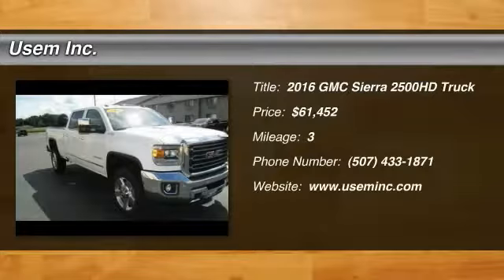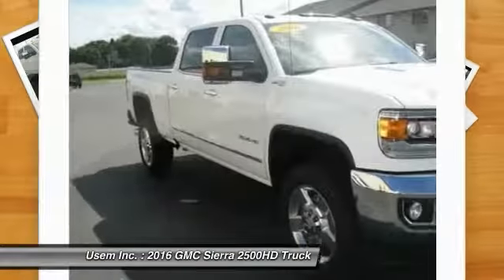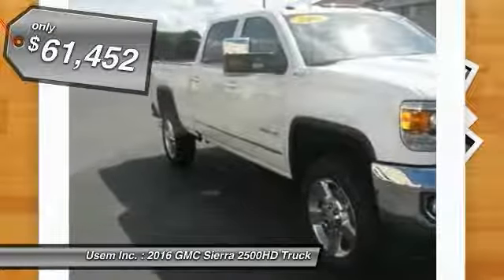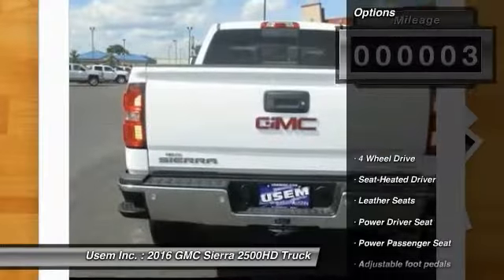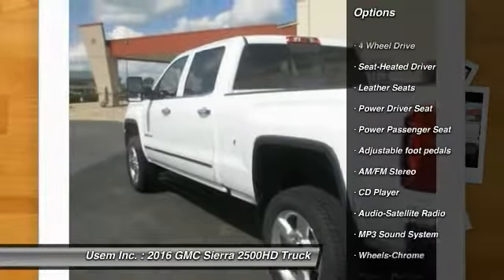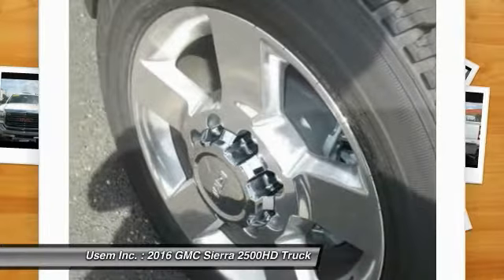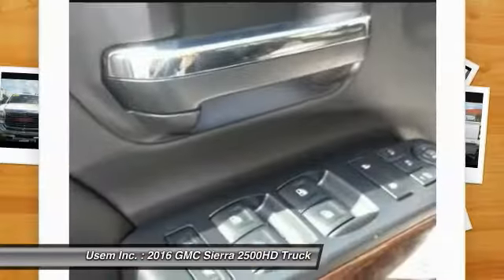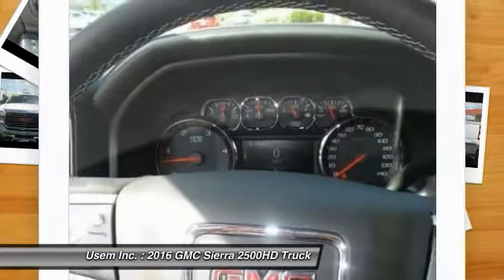2016 GMC Sierra 2500HD Austin MN 34097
2016 GMC Sierra 2500HD SLT

Usem Inc.

You'll love this 2016 GMC Sierra 2500HD. This is a truck you'll want to take home. With 3 miles, it features Automatic transmission and an exterior color of GAZ SUMMIT WHITE. Call and get in touch with Usem Inc. directly, and be the first to open the truck door today!